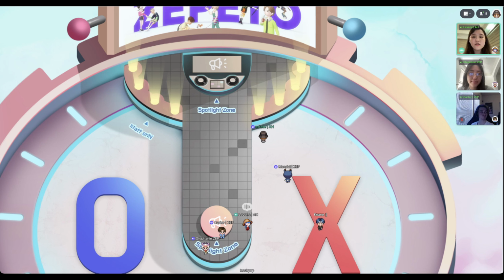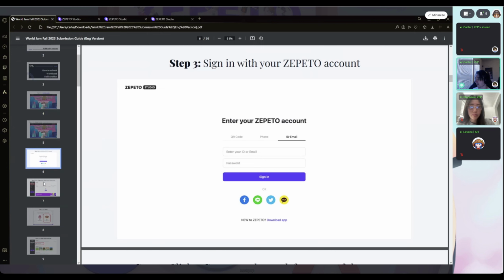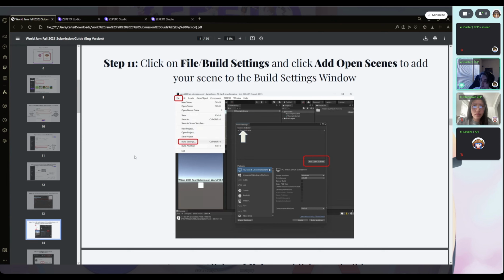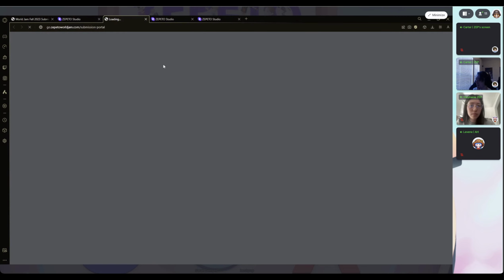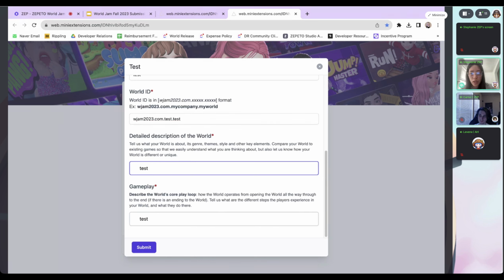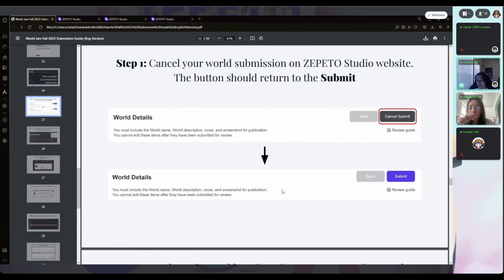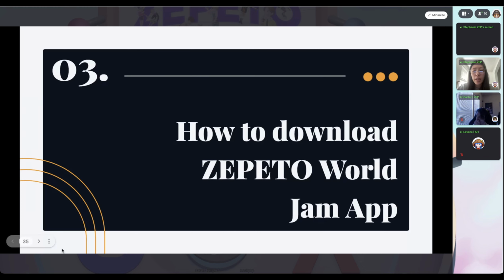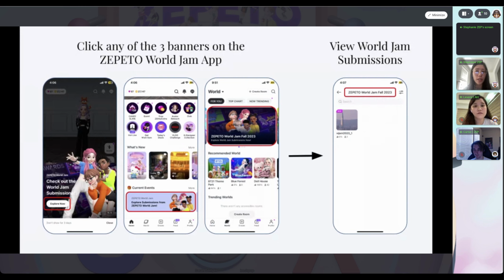[ZEPETO World Jam Fall 2023] Submission Guide Workshop